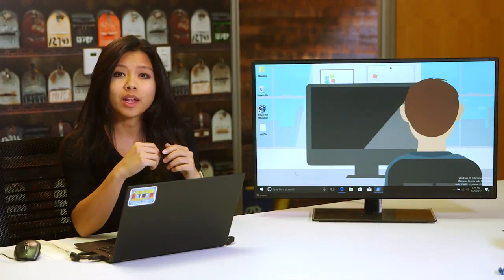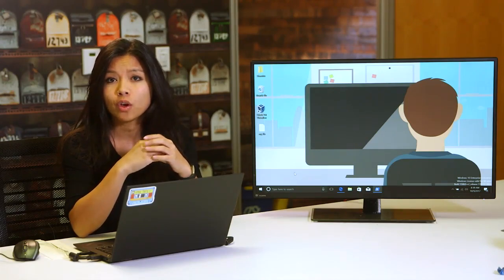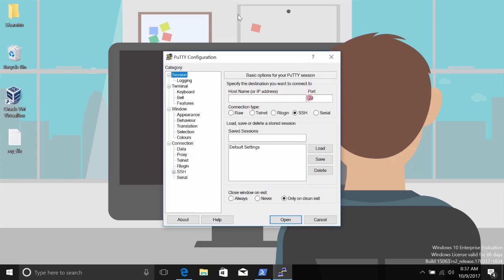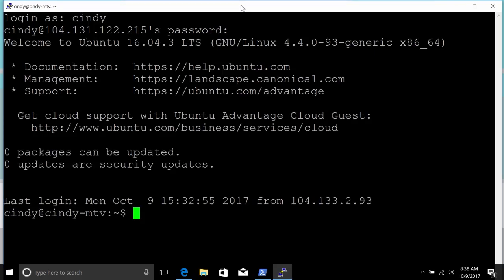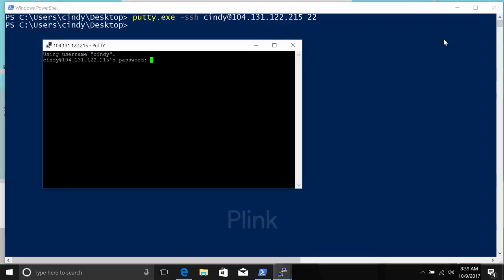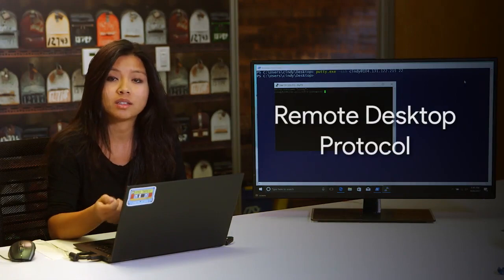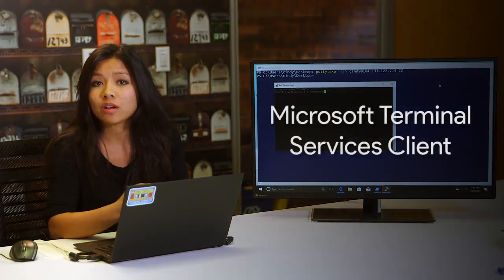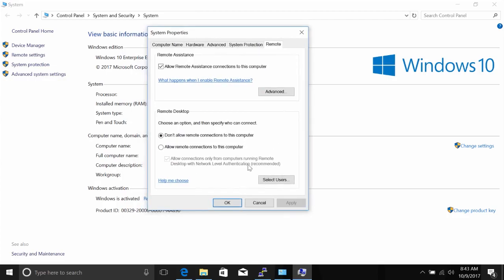Technical Support Fundamentals What's an Operating System Remote Connections on Window